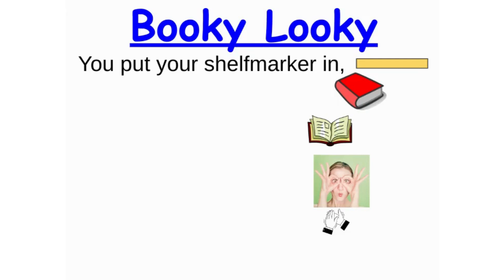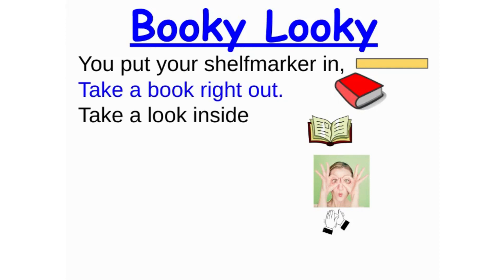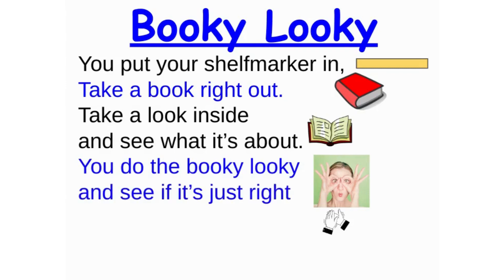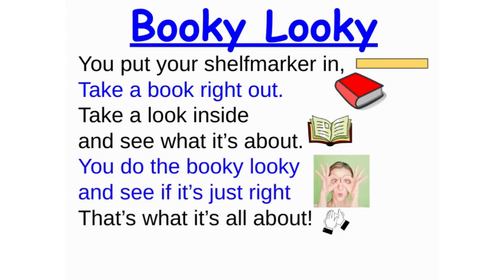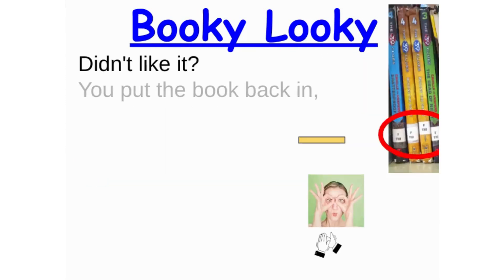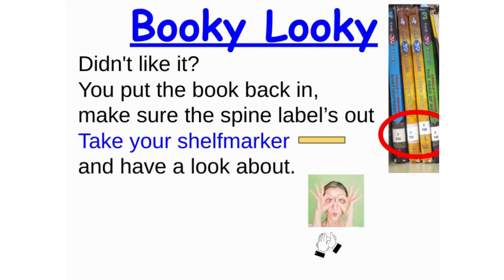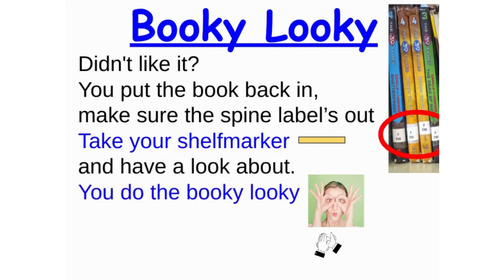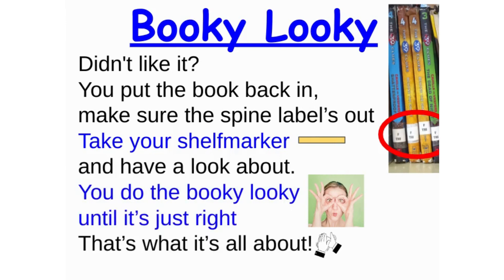Book Looky Shelfmarker Song